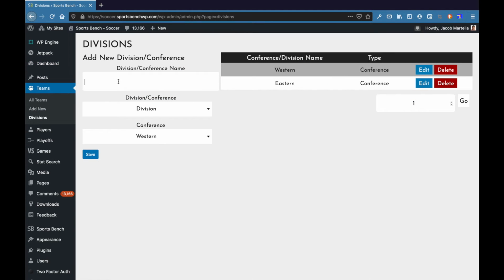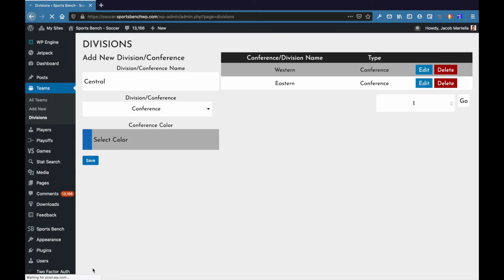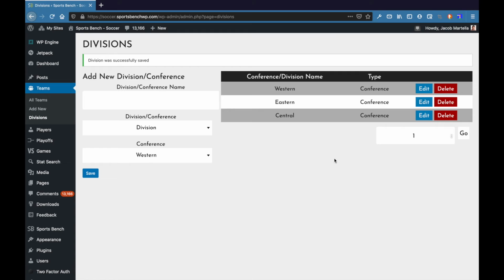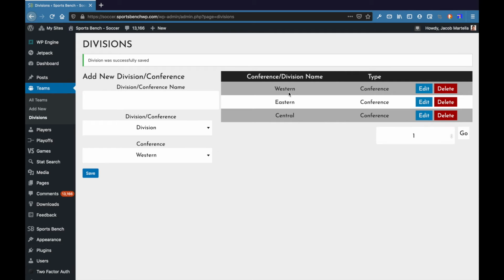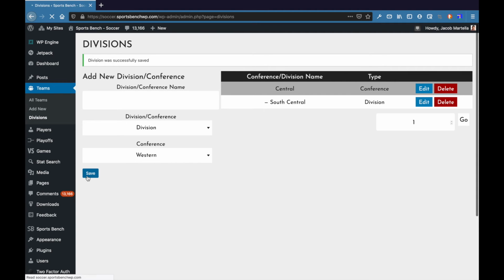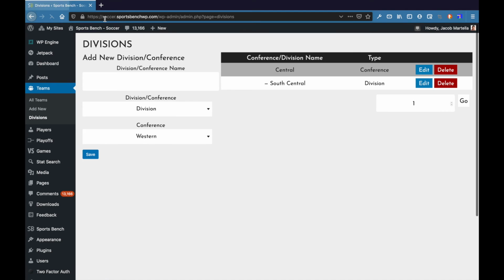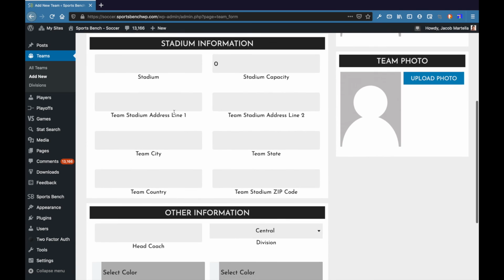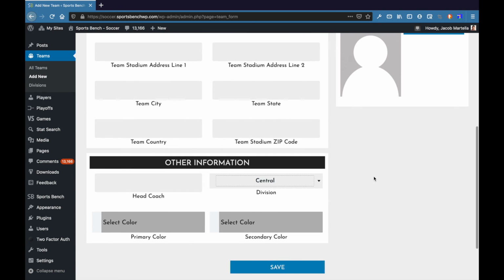Creating Divisions and Conferences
Sports Bench is a WordPress premium plugin and theme package that helps you keep track of your sports league. With the plugin, create teams, players and add games and game stats easily. And with the theme, display that information in a nice, clean design.

This video is a tutorial on how to create divisions and conferences.